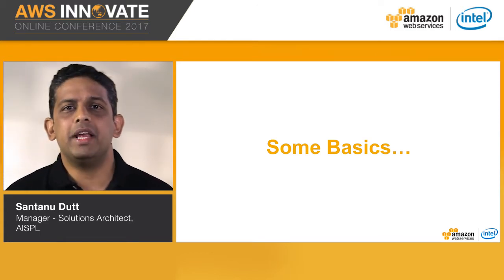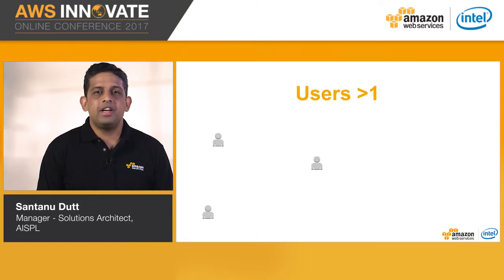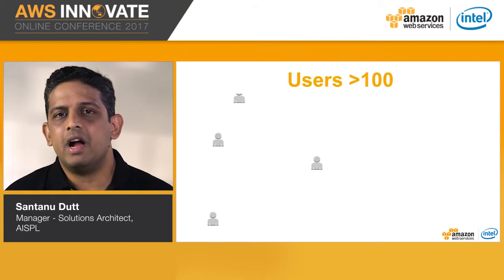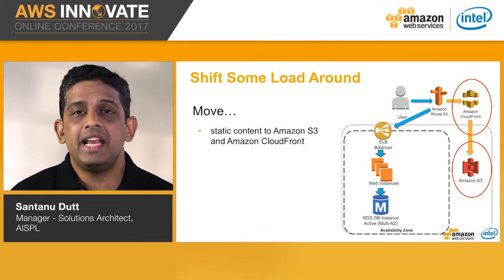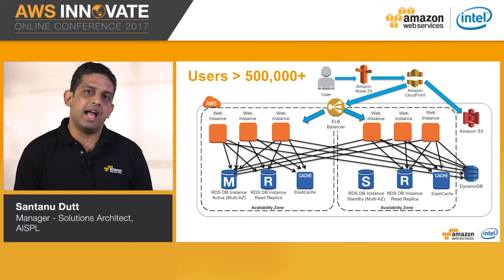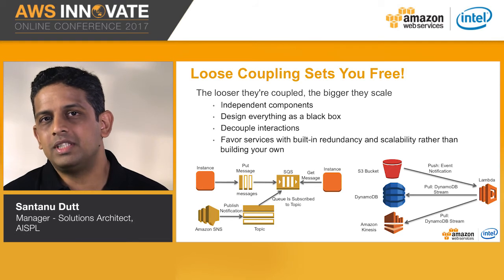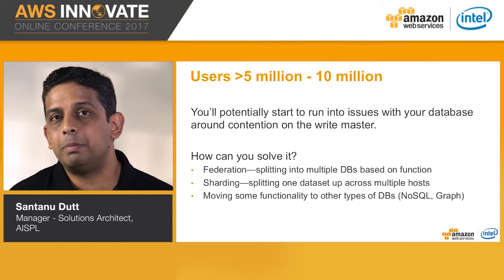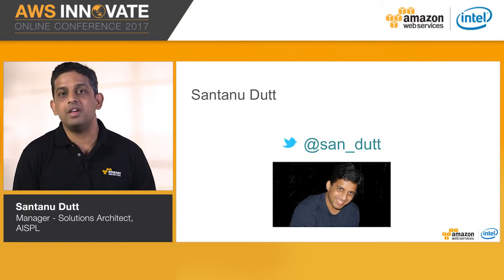Building & Scaling to 10 Million Users ( Level 100)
If you have a new web application and want to use cloud computing, you might be asking yourself, "Where do I start?" Cloud computing gives you a number of advantages, such as the ability to scale your web application on demand. Join us in this session to understand best practices for scaling your resources from zero to millions of users. We show you how to best combine different AWS services, how to make smarter decisions for architecting your application, and how to scale your infrastructure in the cloud.

Speaker: Santanu Dutt, Manager - Solutions Architect, AISPL